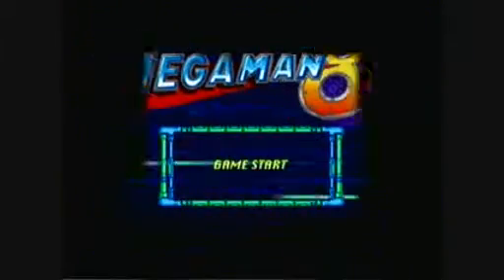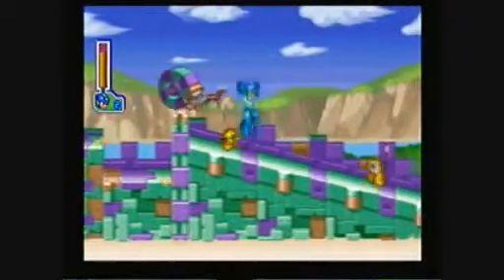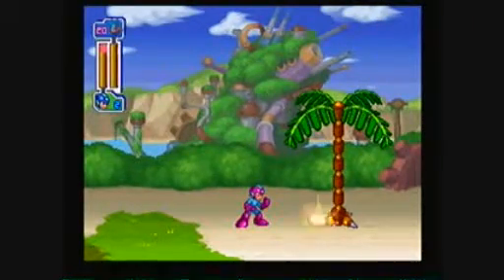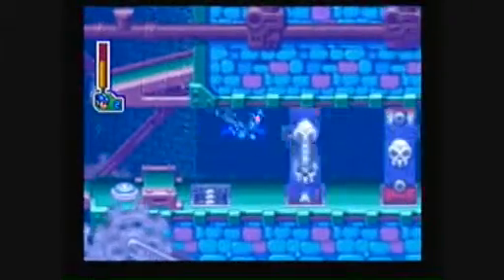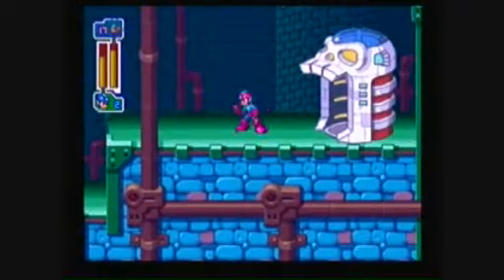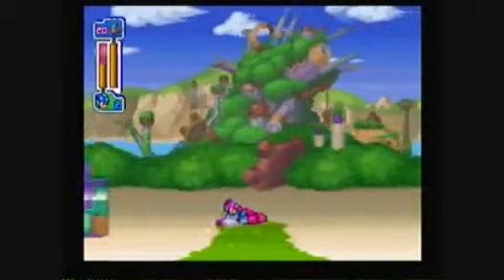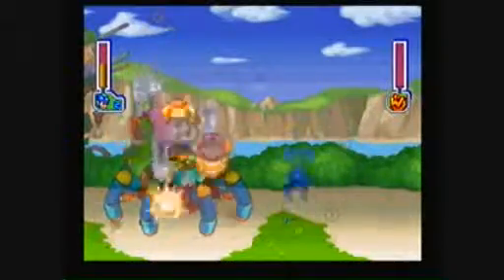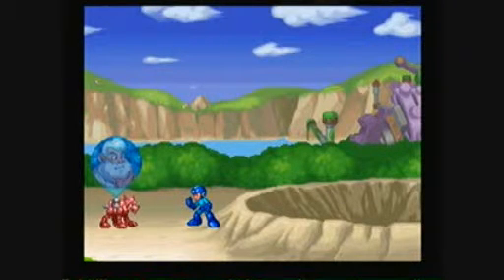Lets Play Mega Man 8 (Pacifist): Part 1 - Intro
Well I told you guys that I had this game in the works and here it is.

I'm going to finish off my classic Mega Man pacifist series with Mega Man 8. I'm playing on MM anniversary edition on Gamecube which has an autosave feature. This means once I beat a level, I can't do it again. This means...
- The video you get is the first time I beat the level as a pacifist.
- These won't be as polished and will have more deaths.
- I may not have practiced later parts of the stages and/or bosses.
- I can't go back and "do it better".

This game should be some fun and I realized in the intro stage that the rock ball will be VITAL to me beating this game.